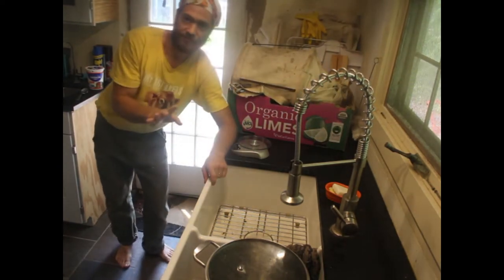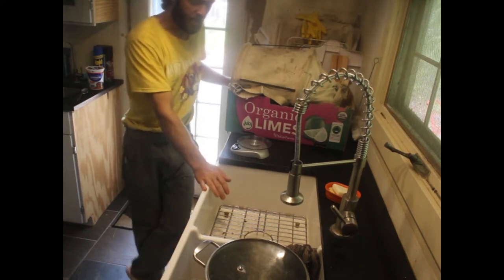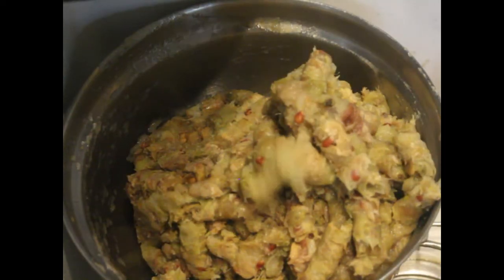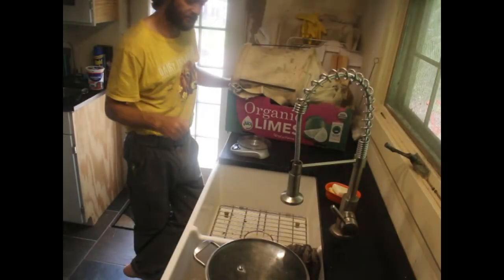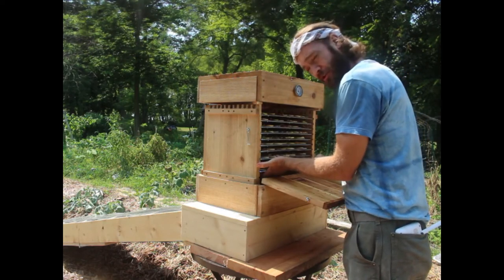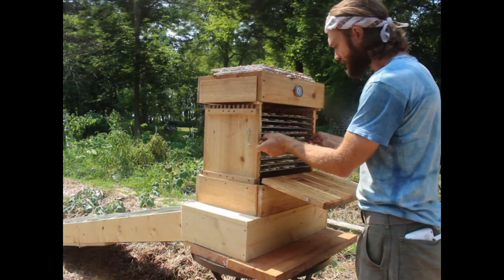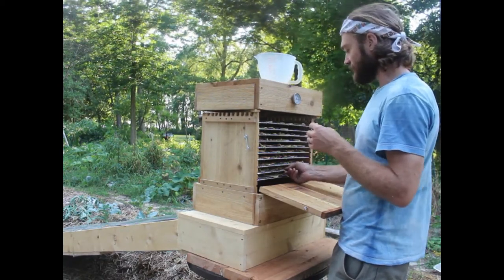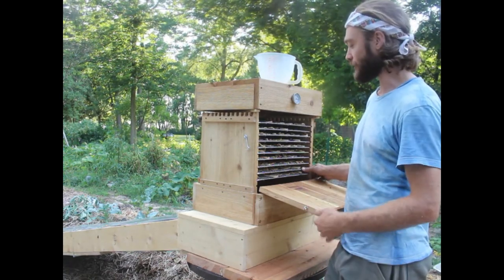Dehydrating and Saucing Apples -- Foodmageddon, Ep. 24.2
In this clip, we make apple sauce and dehydrate apple rings.